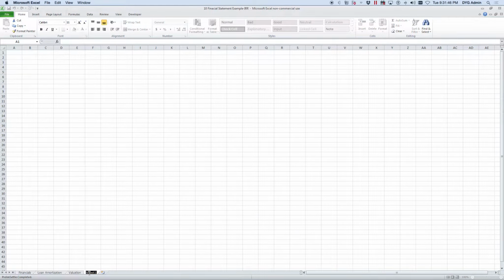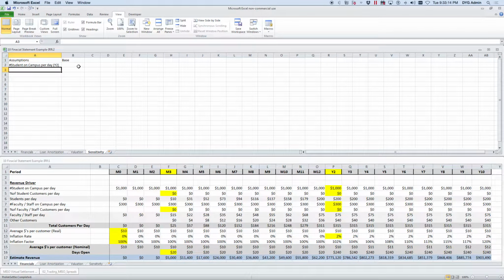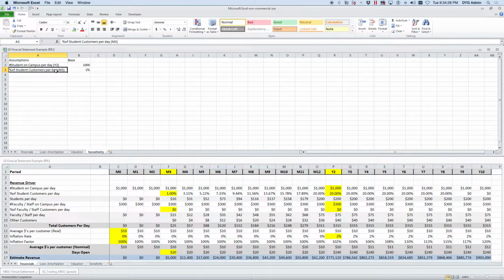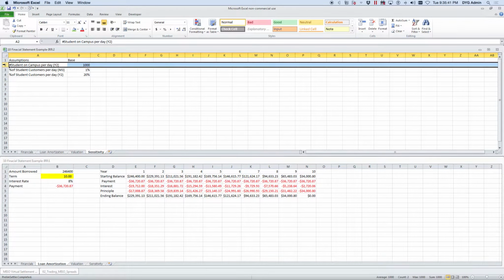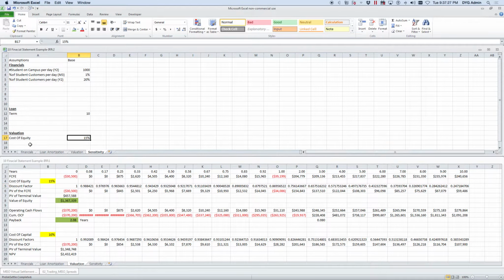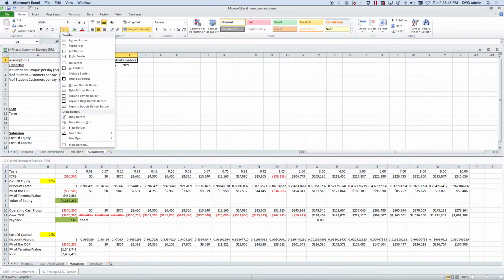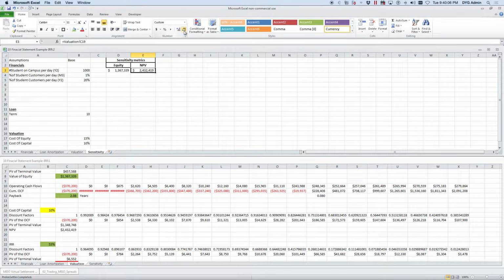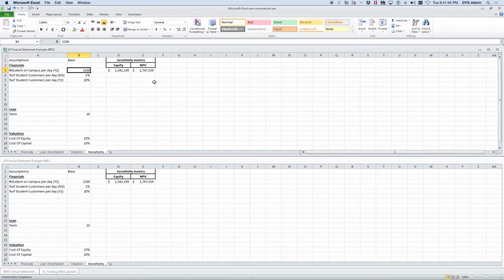10A Financial Statement Sensitivity Analysis